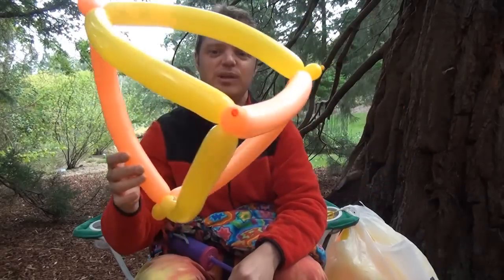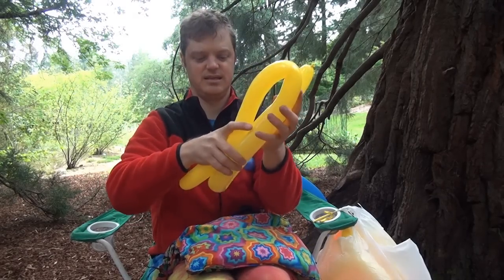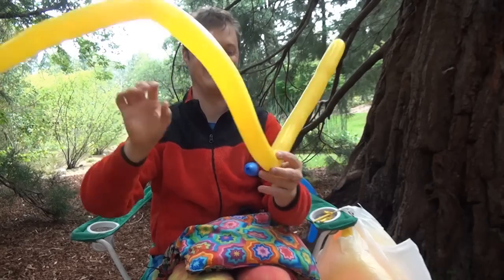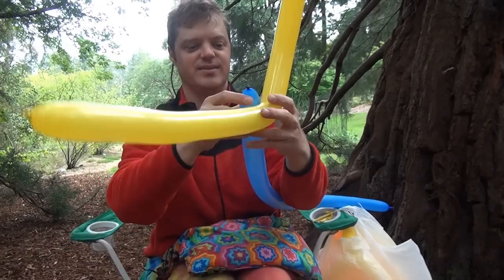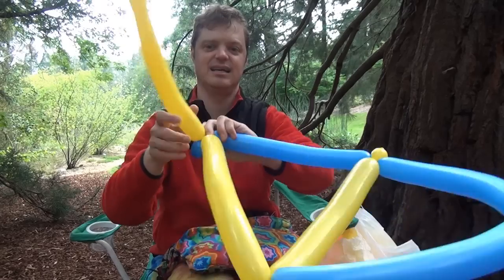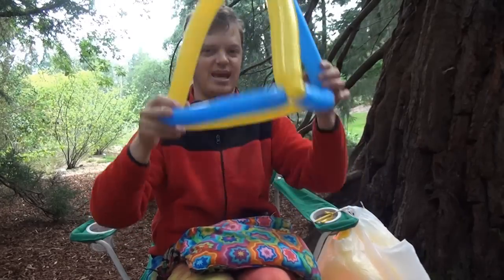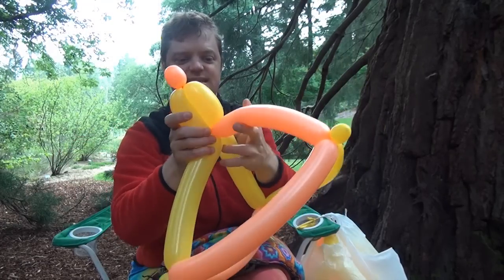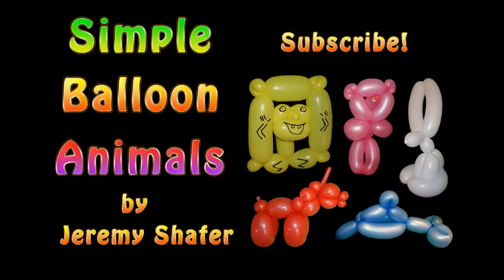Two-Balloon Tetrahedron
How to twist a large tetrahedron from two animal balloons.